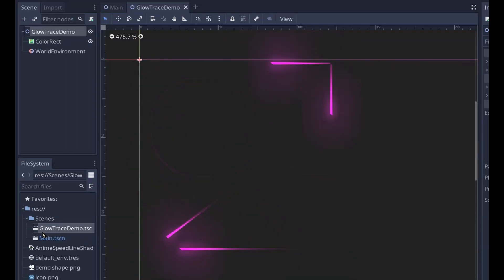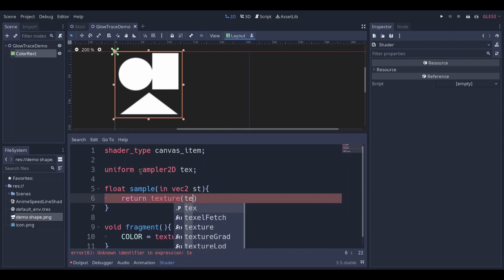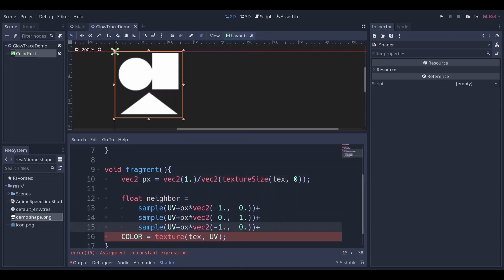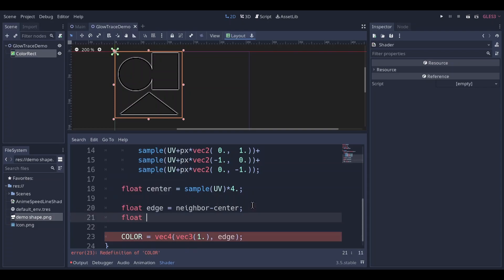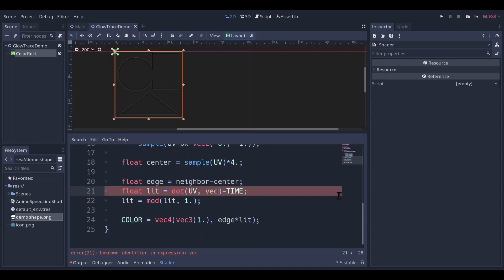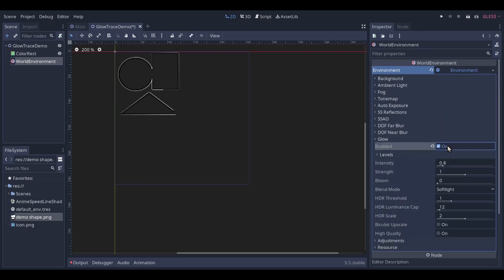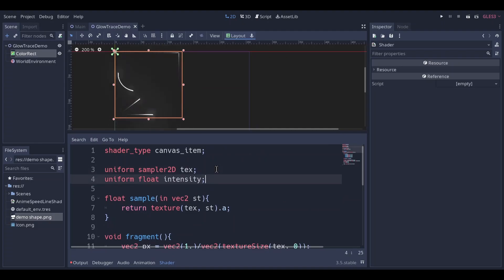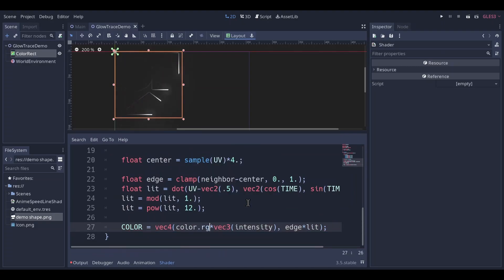[Godot] Edge Detection Shader in Under 5 Minutes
this project is made in Godot 3.5